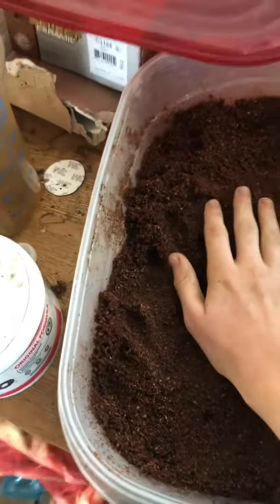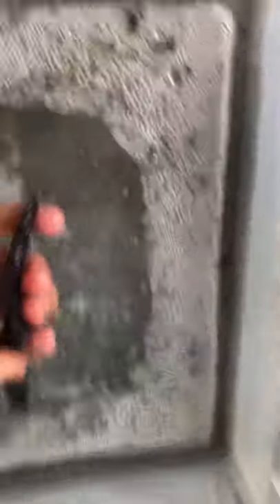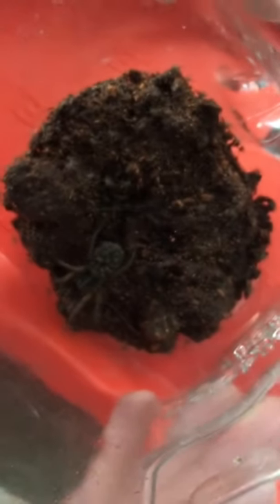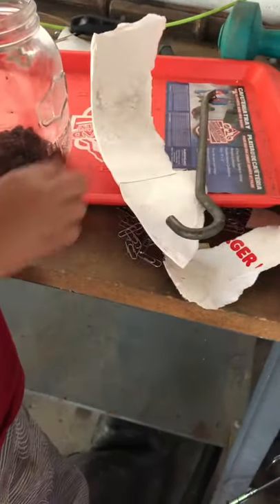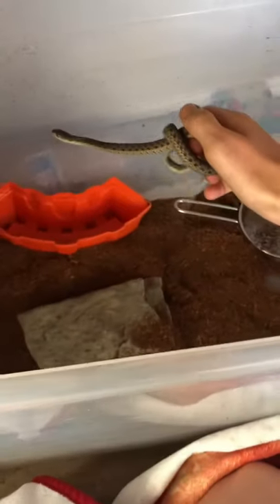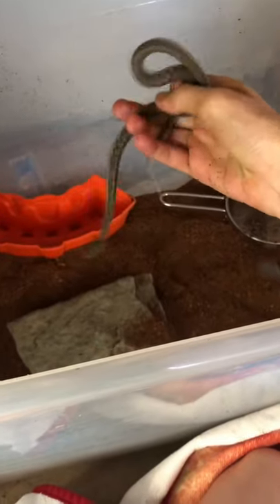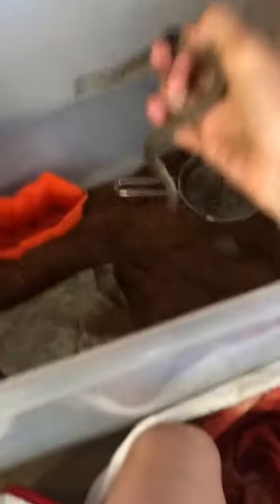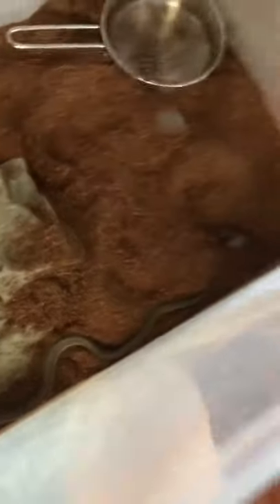First reptile vid showcasing our beginner reptiles